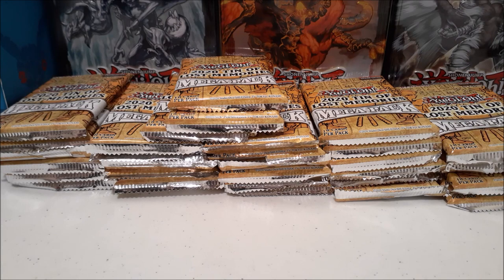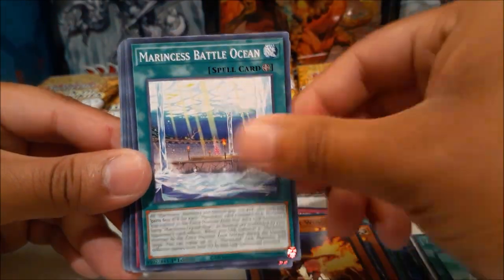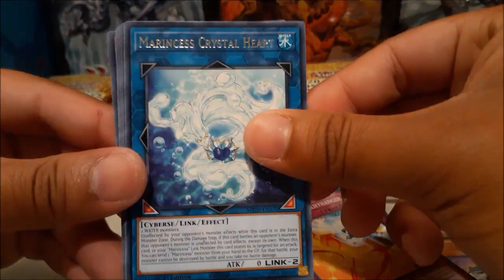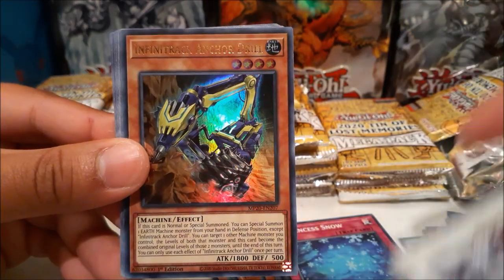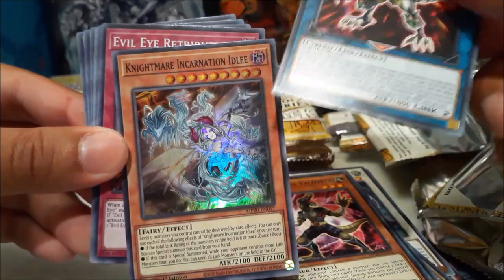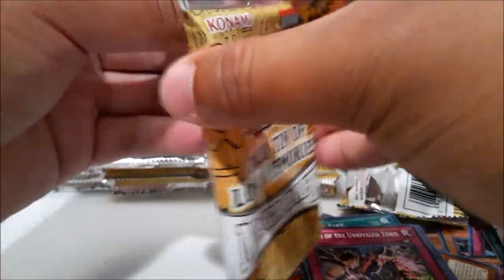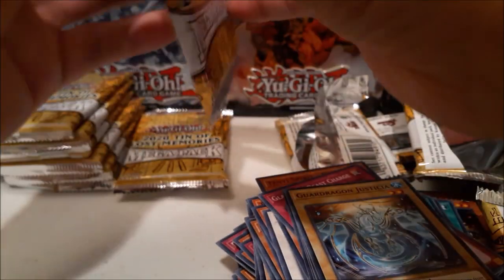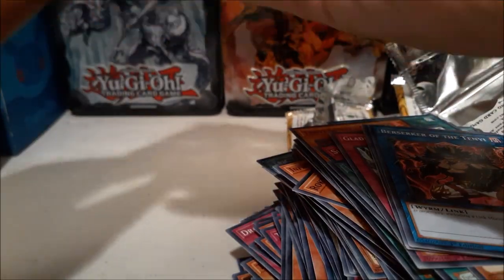NEW Yugioh Mega Tin 2020 Case Opening! Clumping Cards?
In this opening I will be opening my 2nd case of mega tins and unfortunately I didn't pull as broken as my first haha. Anyways I enjoyed opening another great mega tin set for this year!